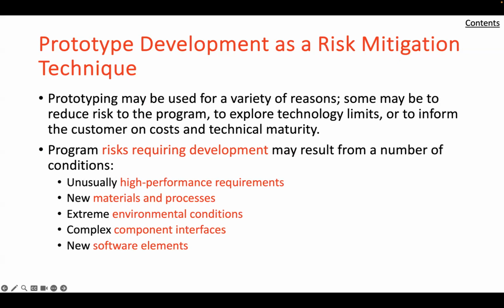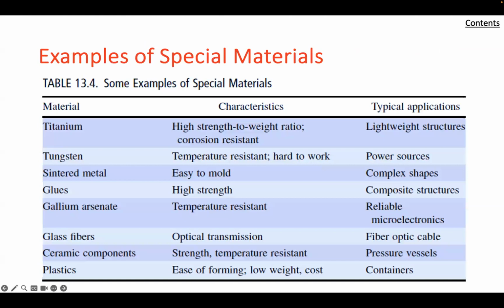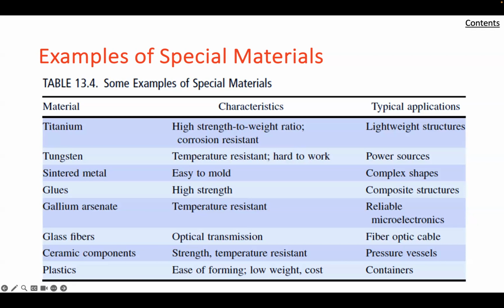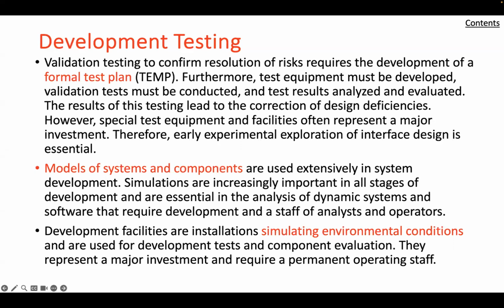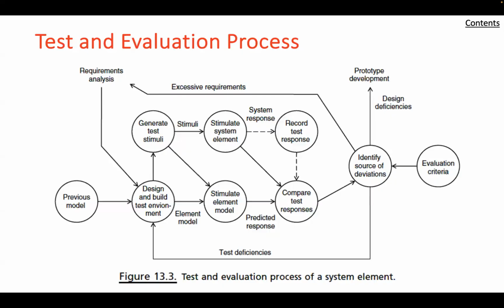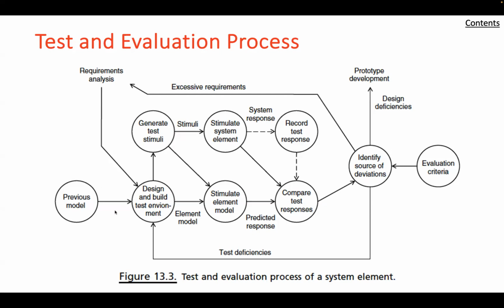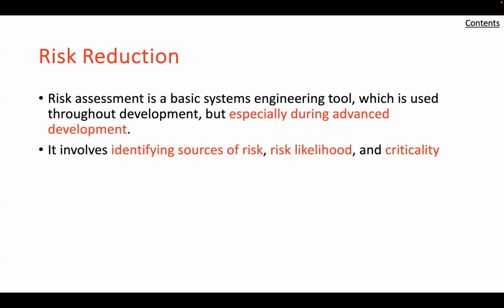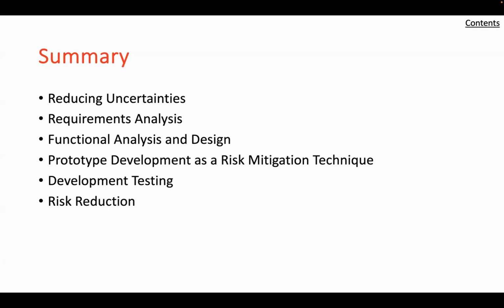Systems Engineering Ch13b